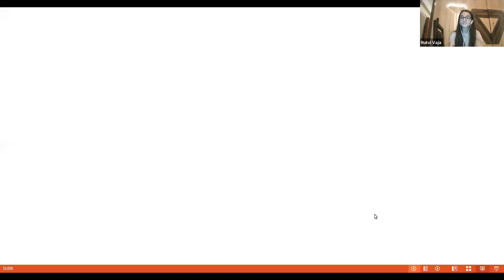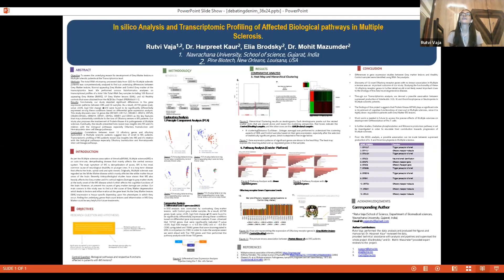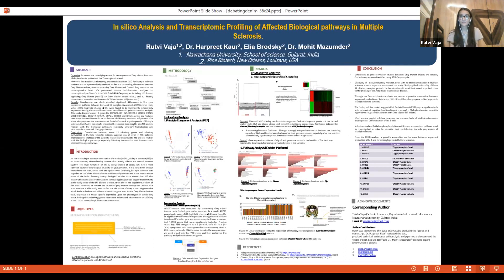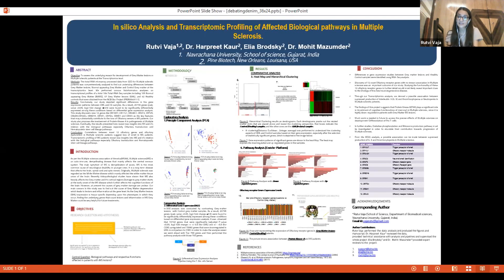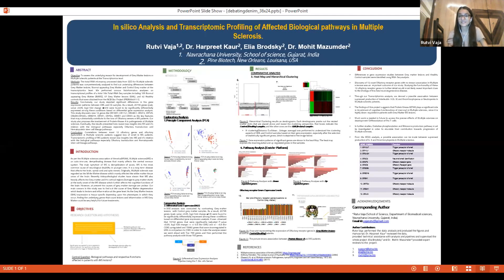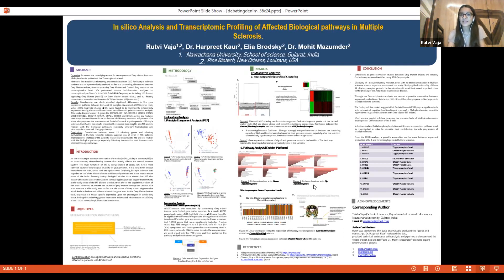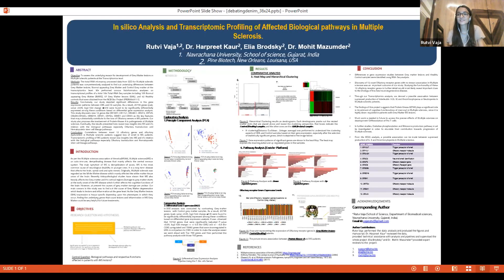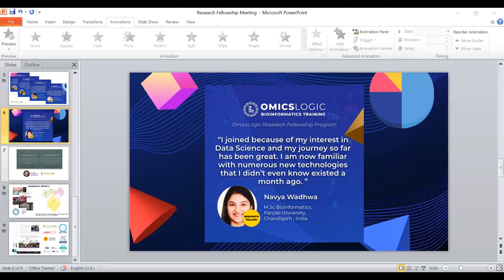Research Fellow - Rutvi Vaja - sharing her experience with the Research Fellowship Program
The Research Fellowship has been designed to help young researchers and students take advantage of the bioinformatics resources for analysis of complex high-throughput datasets and complete a research study. Students with minimal background can learn about bioinformatics and design a project that they execute with the help of a mentor.